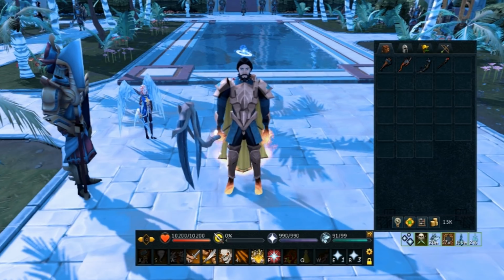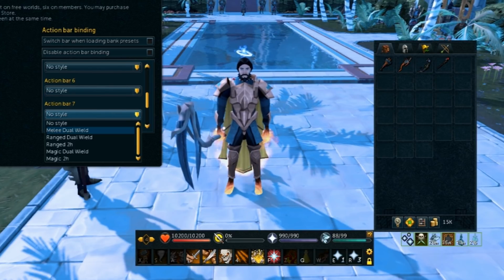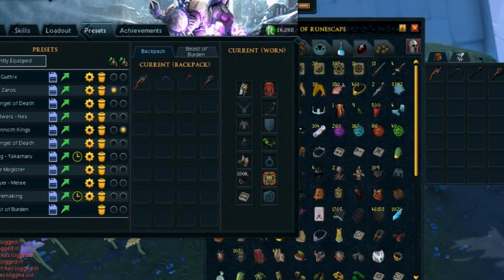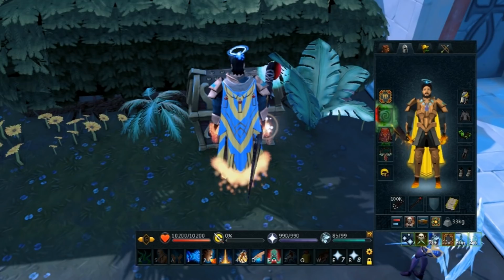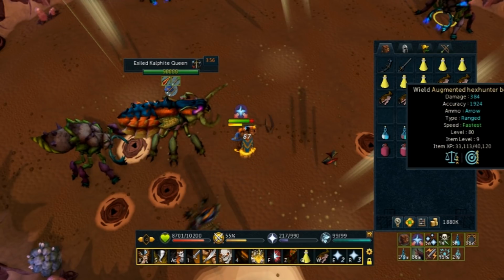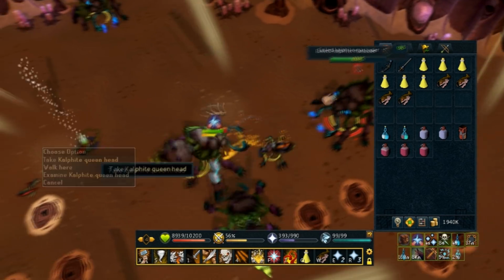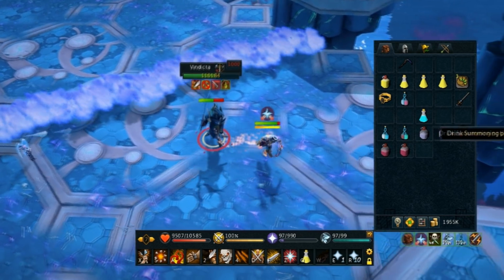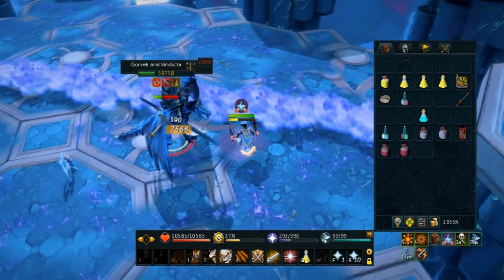Runescape - Ability bar binding update - Testing + Review!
Yet another massive Quality of Life update, starting 2018 off with a bang! (=